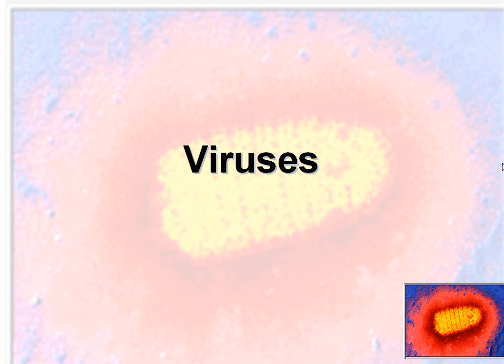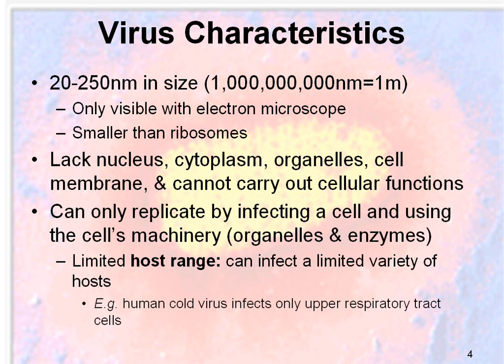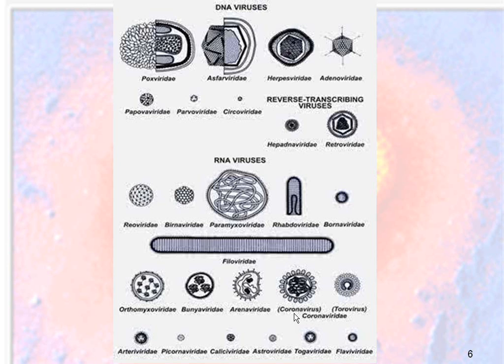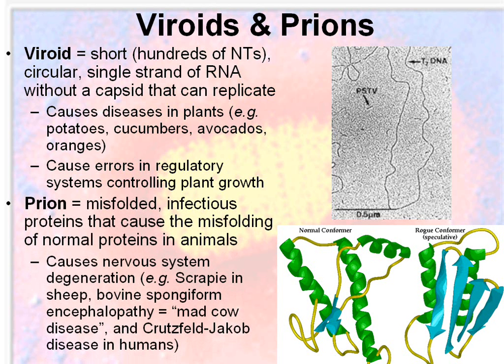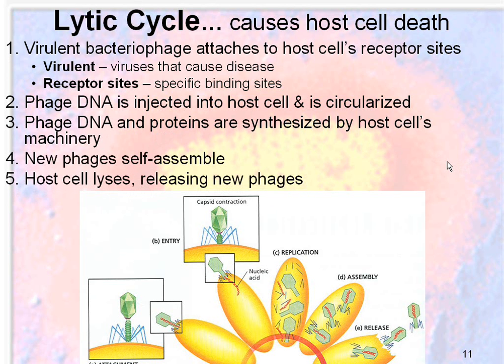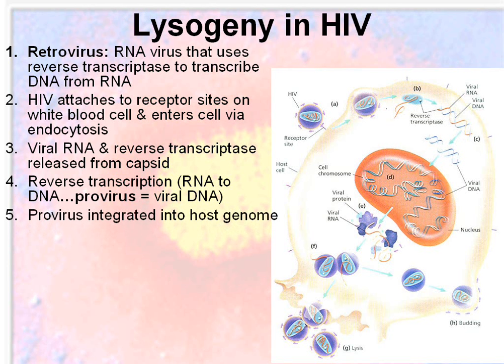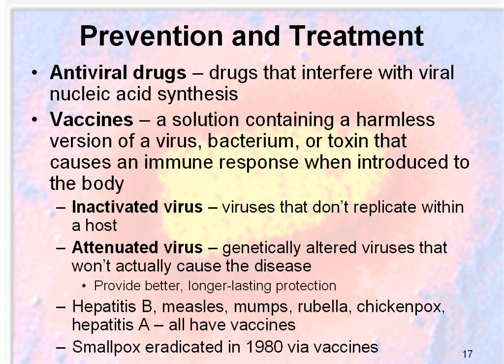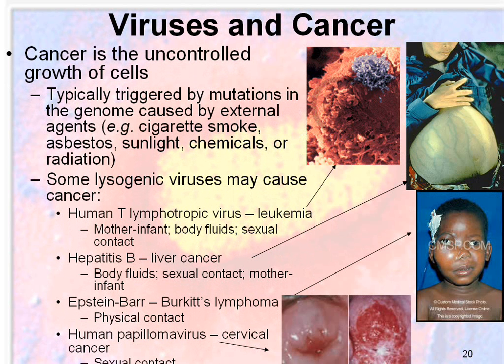Ch 19 - Viruses.wmv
This is a narrated Power Point which coincides with much of the information you will read about in Ch. 19 of Campbell.